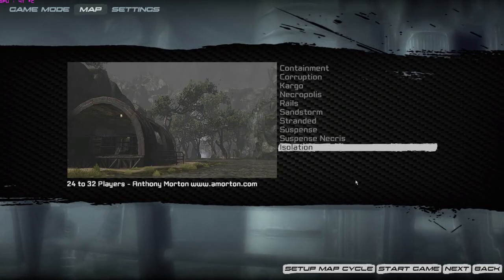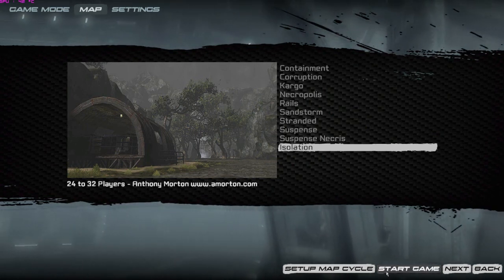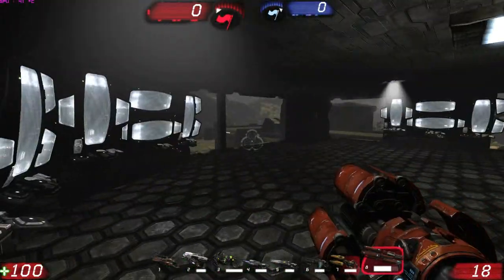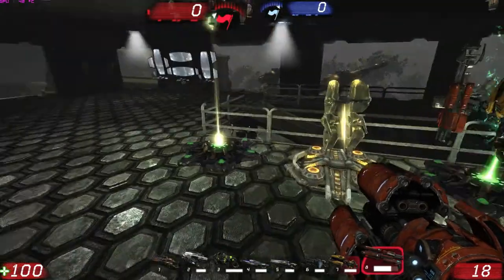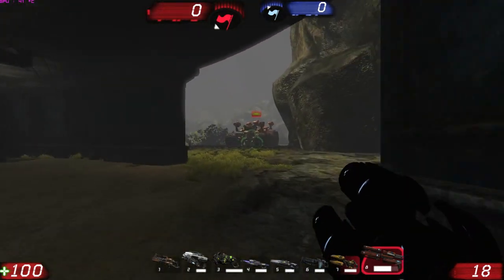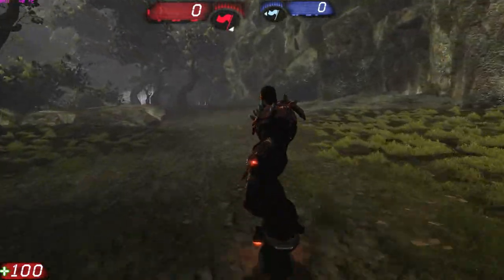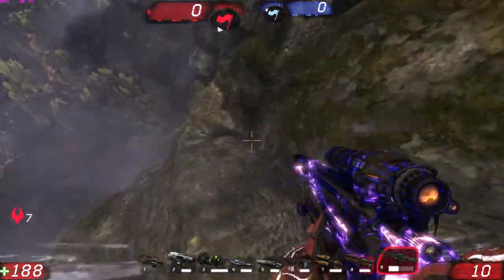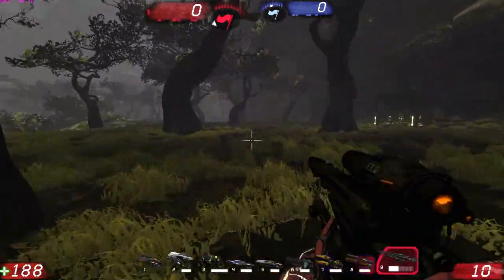Isolation 1.02 Walk-Through.wmv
This is a video of gameplay on vCTF-Isolation Beta 1.02 so it's going to be at one of the earlier stages of the map. Bot paths need to be tweaked as well as other minor things like slight terrain adjustments, and lighting tweaks. All in all it's going well and I'm hoping to have 1.03 up by Saturday night.